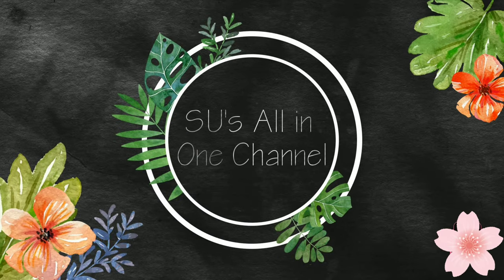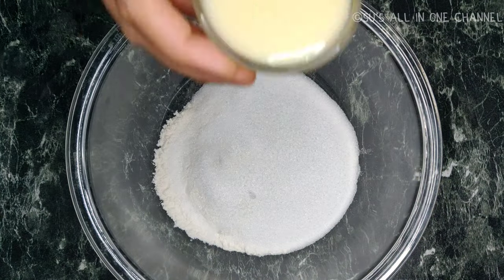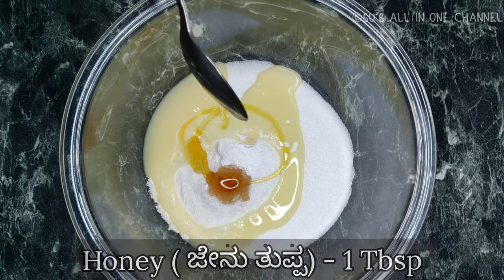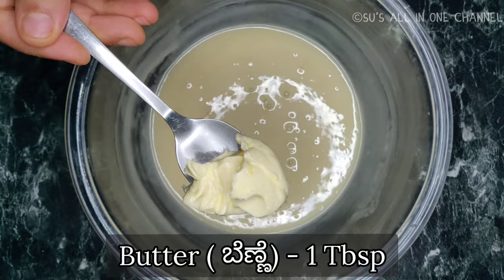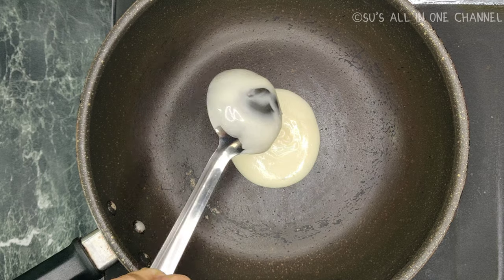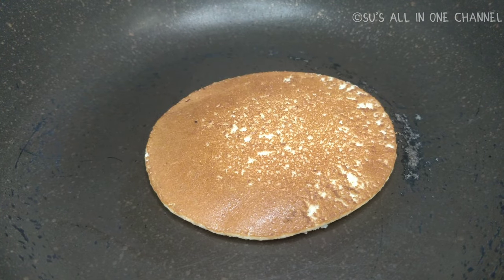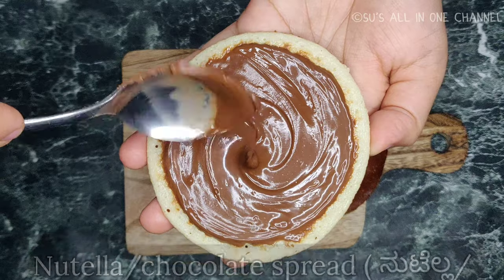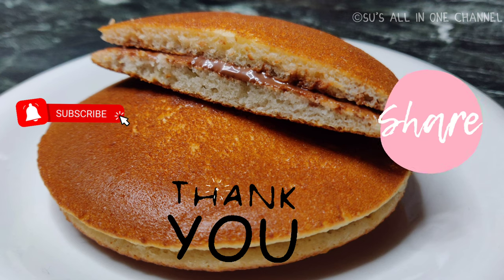Make at home Eggless Japanese DORAYAKI | Japanese dora cake street food 😋 | Food Travel Company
Japanese Eggless DORAYAKI - Try this simple, spongy, yummy japanese pancake. It's absolutely easy to make and best part, this recipe is eggless. This is also known as DORA CAKE in the Doraemon series. Doraemon is surely every kid's favourite cartoon character. Surprise your kids with these easy and delicious Japanese snack. Traditionally Japanese Dorayaki will have a  Azuki bean(very similar to our rajma) paste as the filling in between..as Azuki bean is not available everywhere..to globalise this recipe I am filling hazelnut chocolate spread in my Japanese dorayaki ( japanese pancakes).

Subtitles available in Hindi, Kannada and Japanese.

Serves : 4

Ingredients :

All purpose Flour/Maida ( ಮೈದಾ) - 1 Cup
Sugar ( ಸಕ್ಕರೆ) - ¾ Cup
Condensed Milk ( ಕಂಡೆನ್ಸ ಡ್  ಮಿಲ್ಕ್) - 3 Tbsp
Baking Powder ( ಬೇಕಿಂಗ್ ಪೌಡರ್) - ½ Tbsp
Vanilla essense (ವೆನಿಲ್ಲ ಎಸೆನ್ಸ್) - 1 Tsp
Honey ( ಜೇನು ತುಪ್ಪ) - 1 Tbsp
Milk ( ಹಾಲು) - 1 Cup
Butter ( ಬೆಣ್ಣೆ) - 1 Tbsp
Nutella/chocolate spread ( ನುಟೆಲ್ಲ/ಚಾಕೊಲೇಟ್ ಸ್ಪ್ರೆಡ್) - 5 to 6 Tbsp